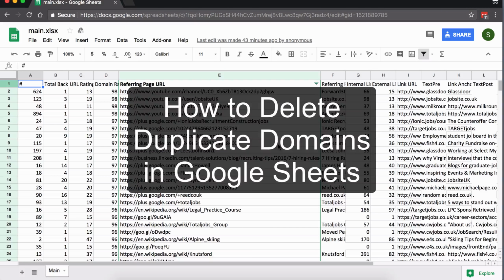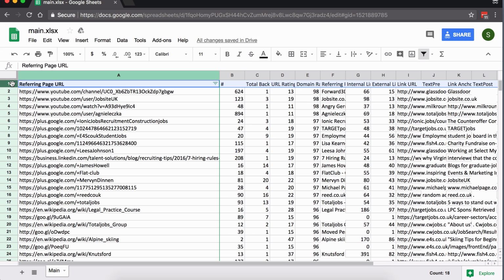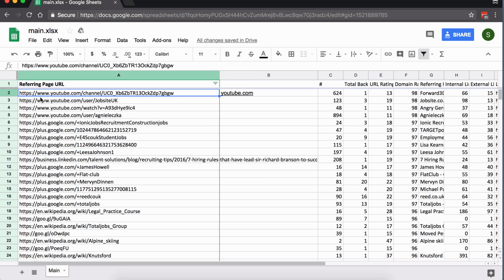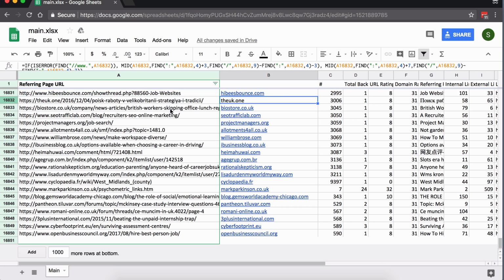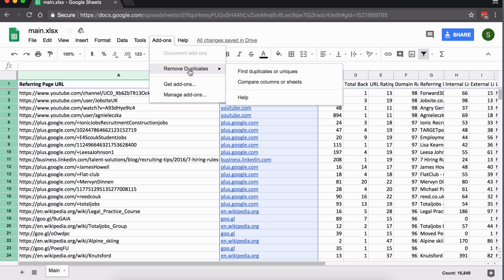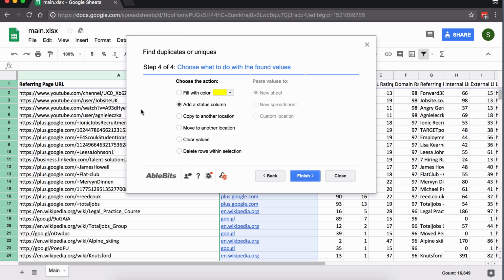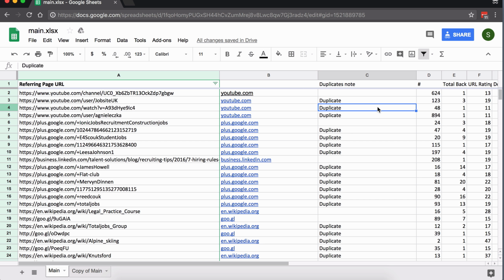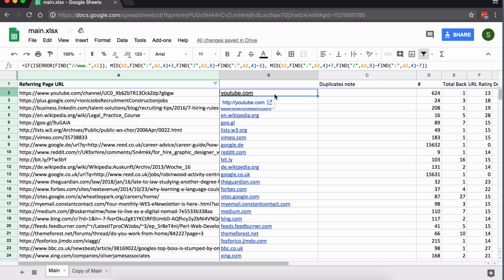How to Remove Duplicate Domains in Google Sheets - WebDesy.com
You may need to delete duplicate domains when you do competitor research and your competitors have backlinks from the same domains or the same competitor has multiple backlinks from the same domain. This article will walk you through the whole process step-by-step so that you get a list of backlinks (one link per unique domain).

The channel is all about making SEO visual. There's are lots of SEOs or inbound marketers out there who are having a hard time figuring out how to build or earn links for their respected sites. This channel will make it obvious and easy to follow.